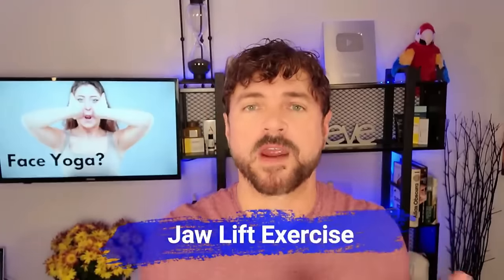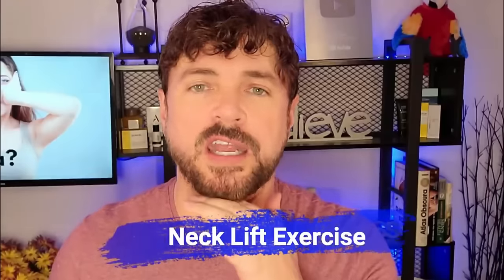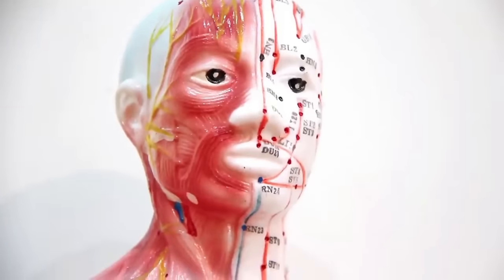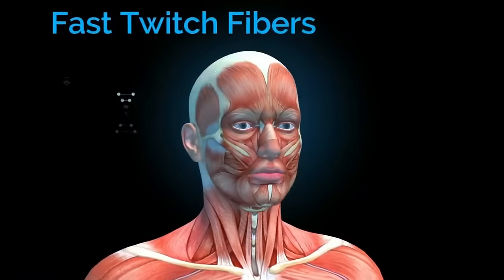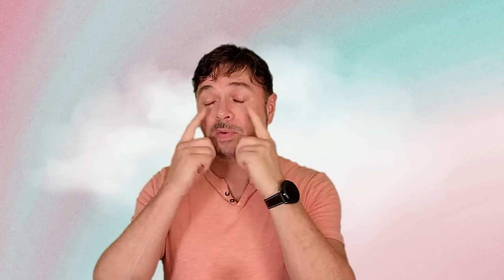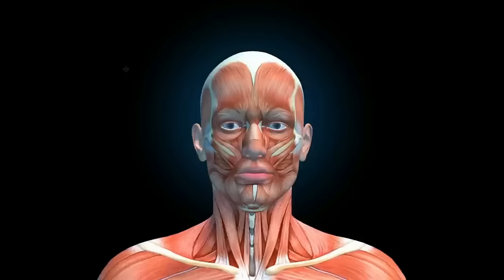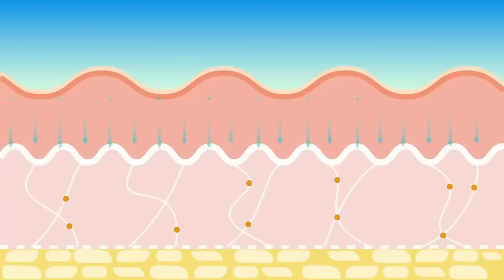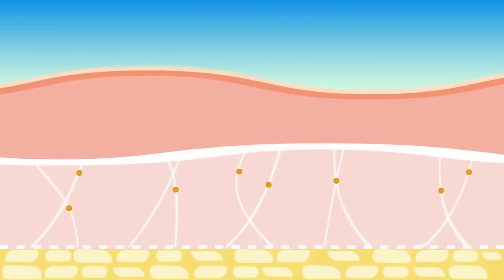How To Lift Face Neck And Jaw Skin! | Curing Skin Wrinkles & Sagging Skin | Chris Gibson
Aging neck, face, and jawline skin can be vastly improved with these skin exercises. I use them myself and I have managed to avoid skin issues with my neck all the way up to the age of 59, which is now!

✔️If you want inspiring choices for healthier skin and life then be sure to

00:00 Introduction
01:23 Segment 1 5 Face Exercises
13:53 Segment 2 Neck Jaw Chin Tutorial
21:49 Segment 3 Cheeks and Jawline
27:47 Segment 4 Neck Lift Tutorial
35:28 Wrap up